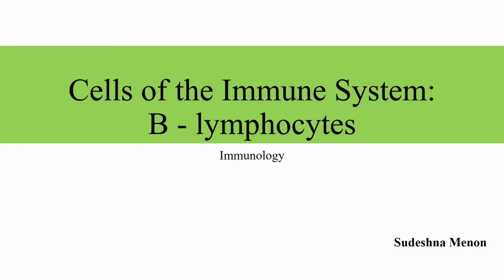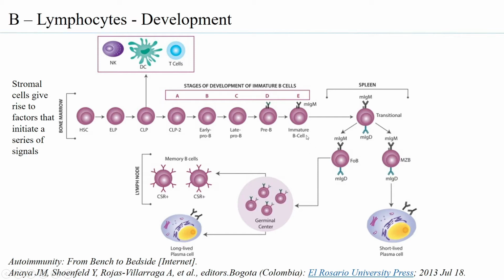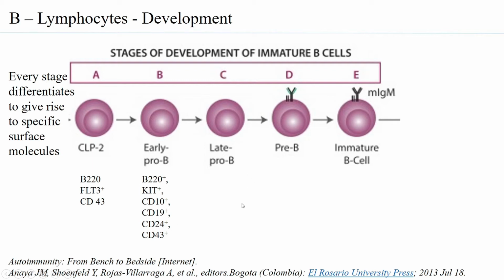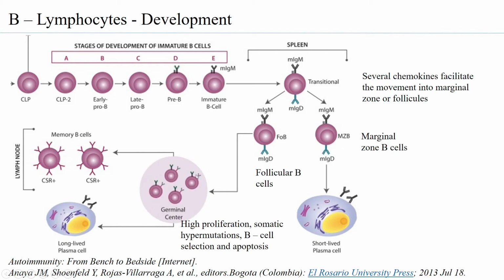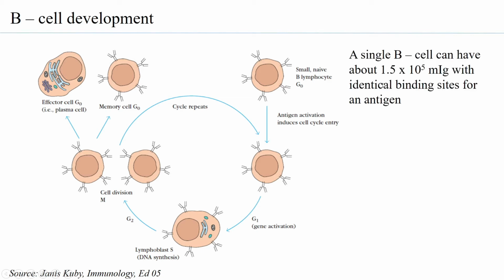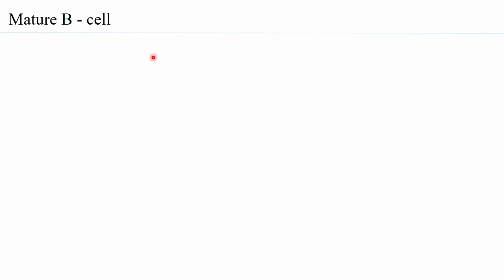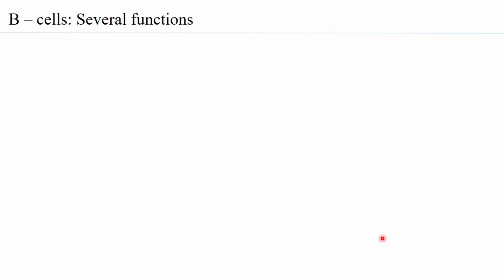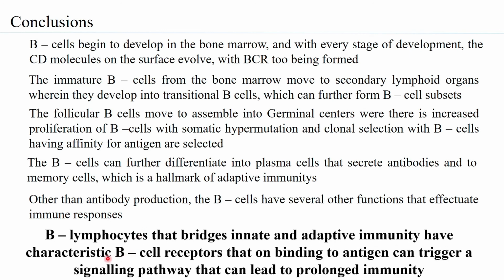Cells of Immune System B cells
B- cells or B - lymphocytes are integral cells of the innate and adaptive immune systems that contribute to humoral immunity. This sessions takes a look at aspects of these B - cells.